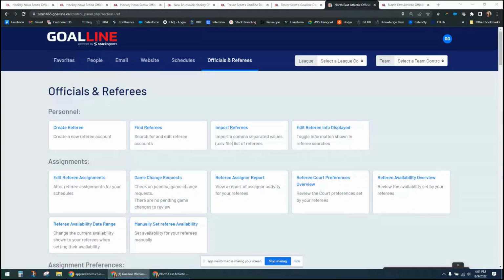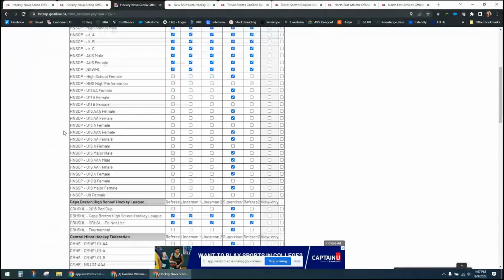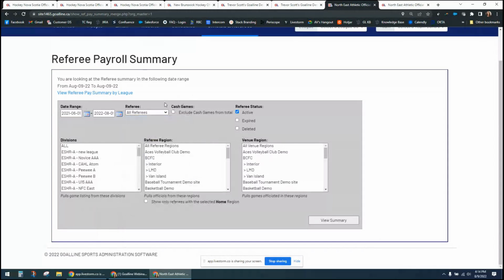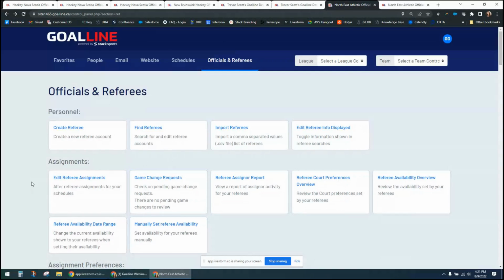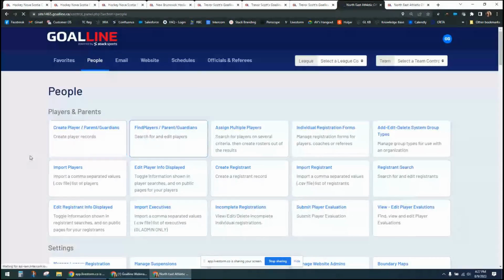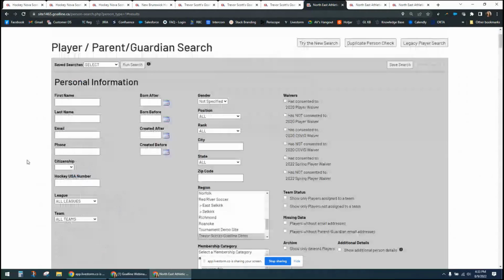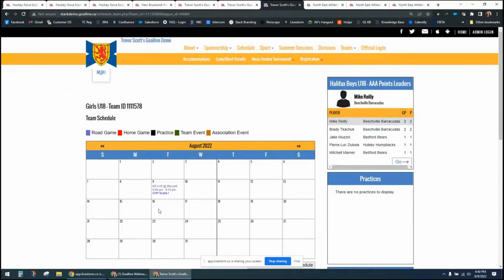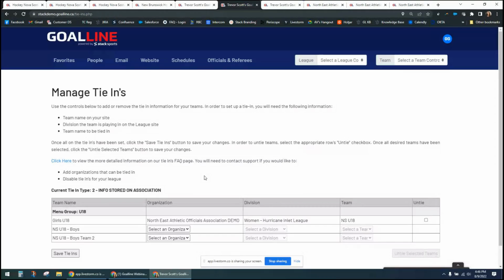Goalline Webinar - Networking Goalline Sites